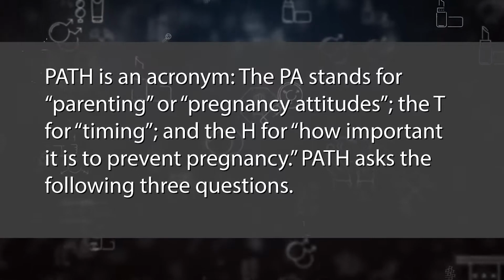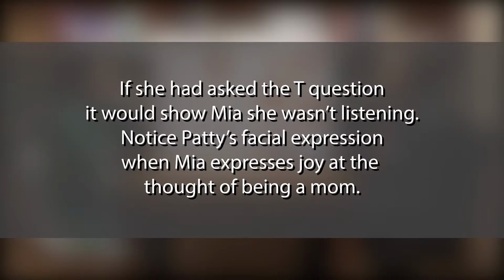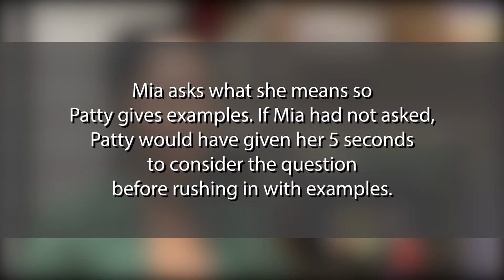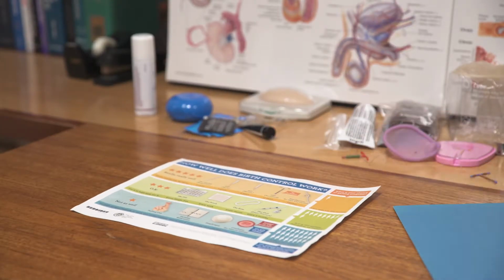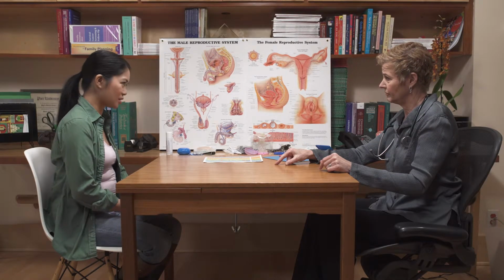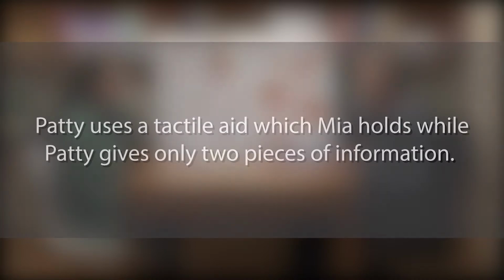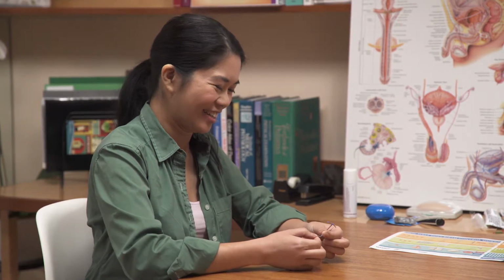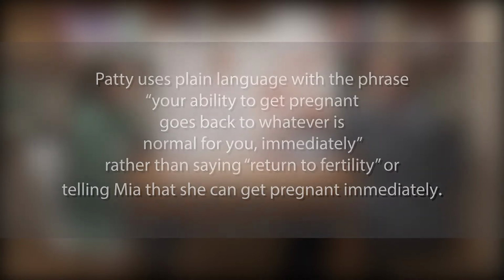PATH Training Video: "Mia" with Instructions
Patient-centered reproductive goals and contraception counseling skills training video

Topics include:
Painful periods
Hormonal IUD
Intrauterine Device
Contraceptive Implant